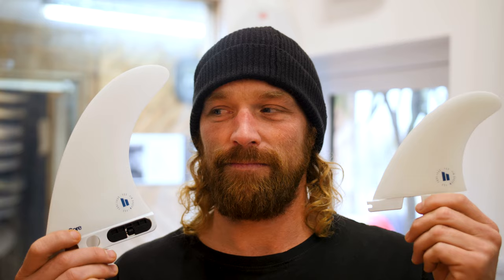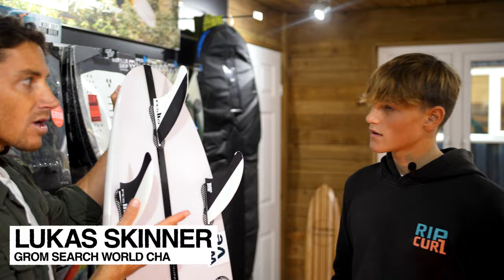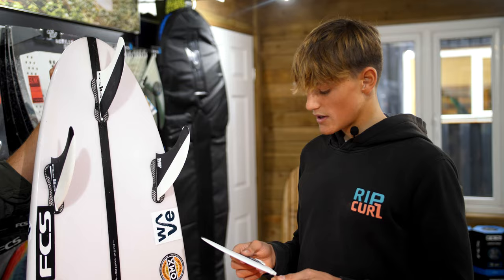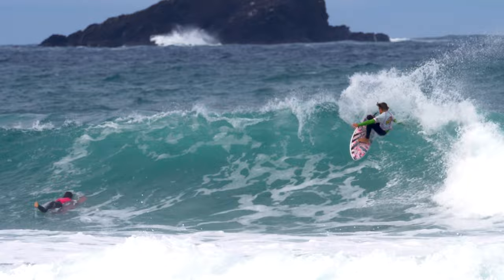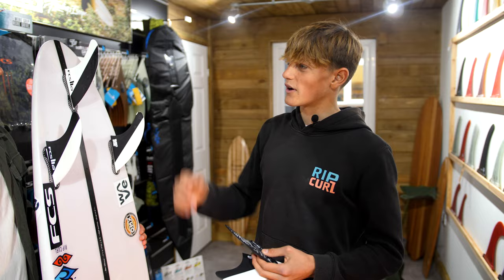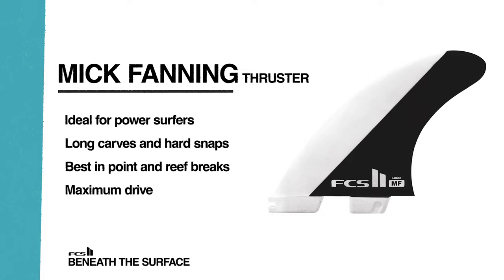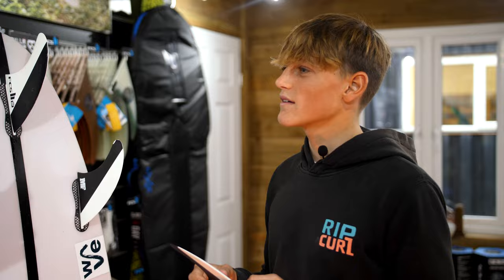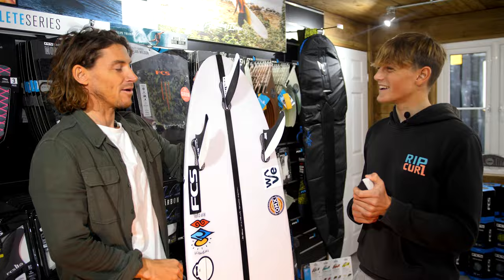Beneath The Surface with Lukas Skinner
Surfboard fins have a major influence on how you and your surfboard perform together.

Sure, there's magic in the surfboard design, but it's the fins that bring the magic to life. That's why we decided to check in with some of the world's best surfers and chat to them about their preferred fin templates.
In this episode, we catch up with UK junior surfing dynamo Lukas Skinner to talk him through his favourite fins and how they've impacted his surfing.